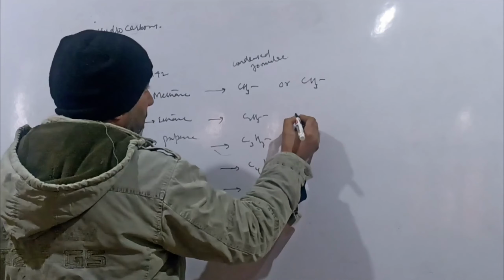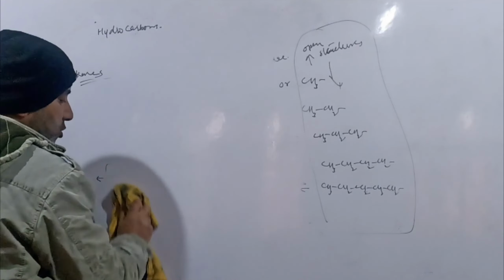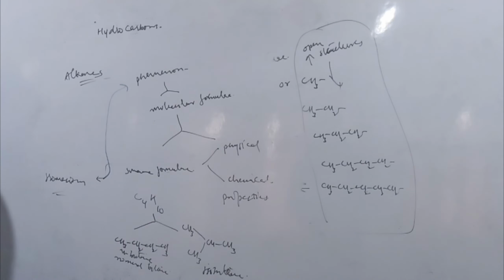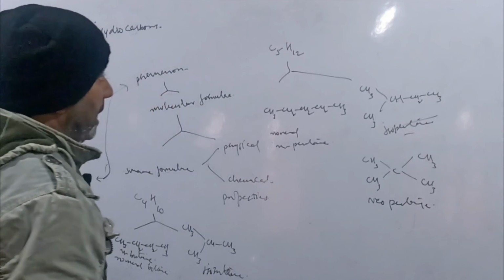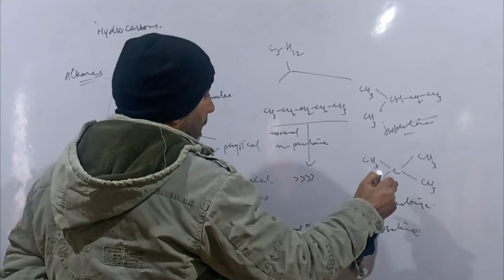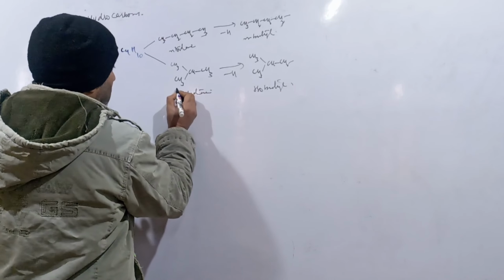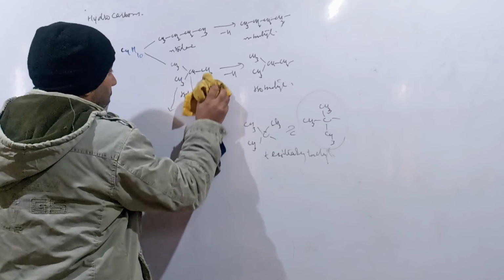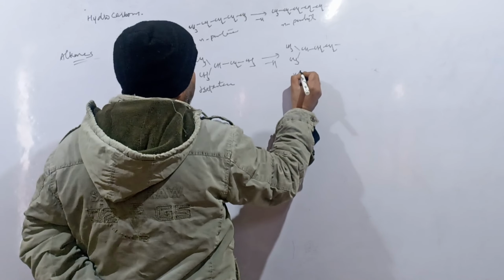Hydrocarbons isomerism and generation of alkyls